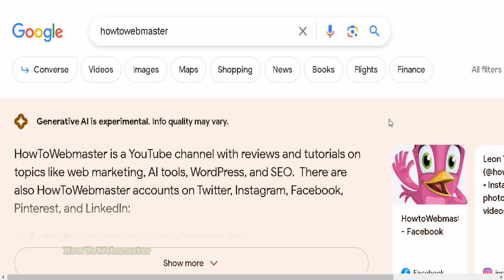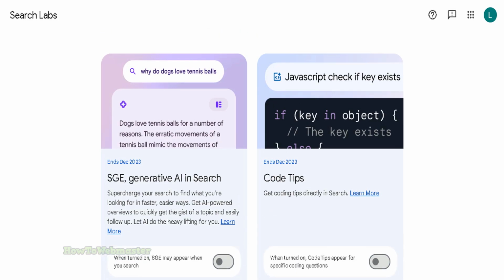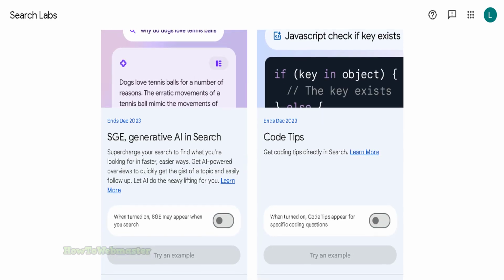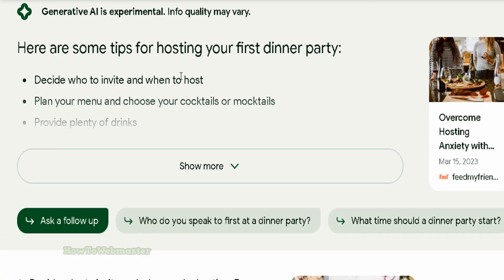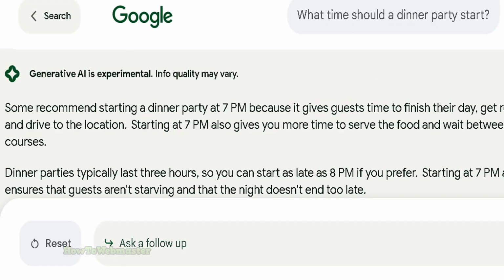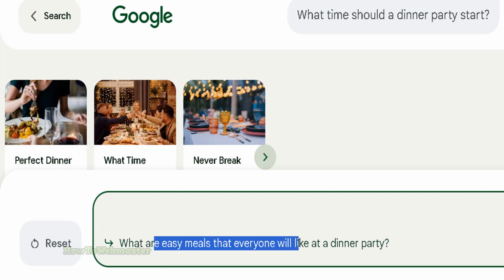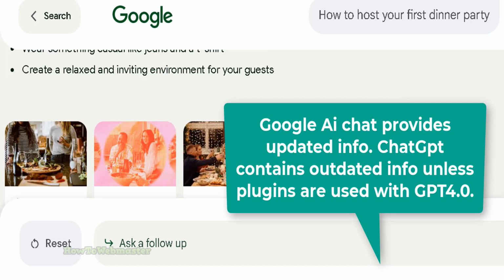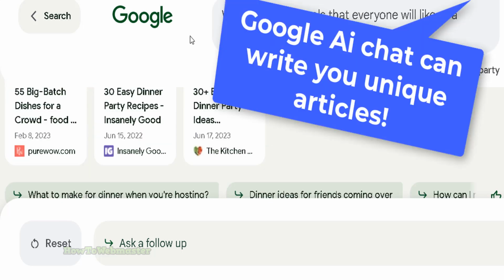How to Enable Google Generative AI Search Lab - Free ChatGPT Alternative